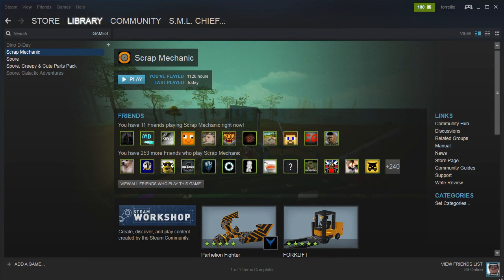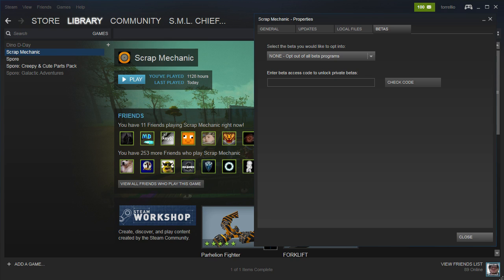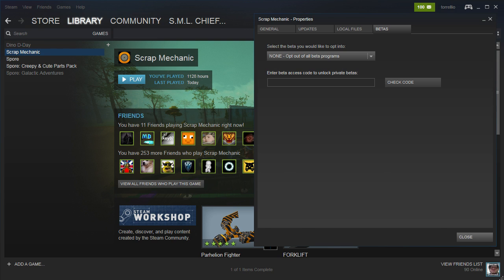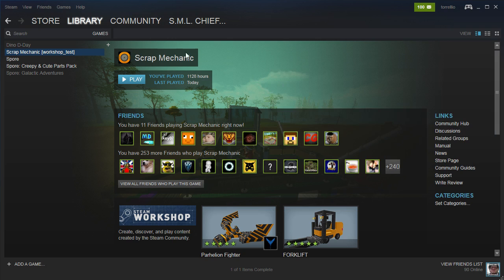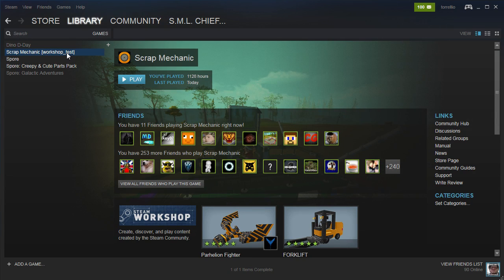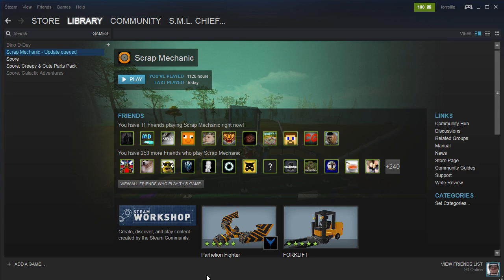Opt-in Workshop Update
Instead of forcing an update on everyone they give us a choice.